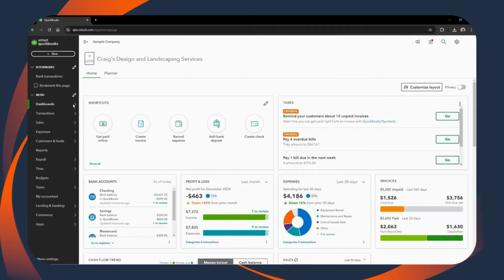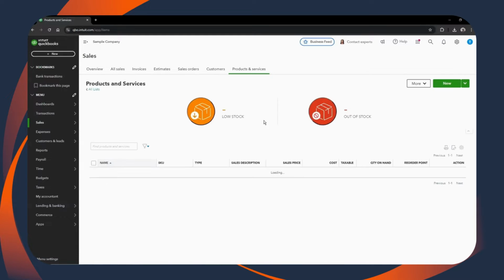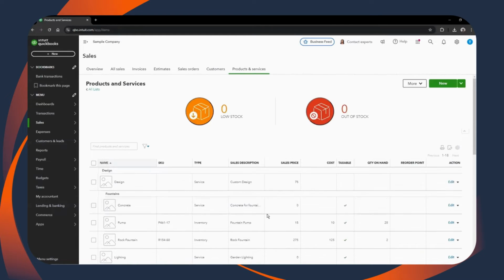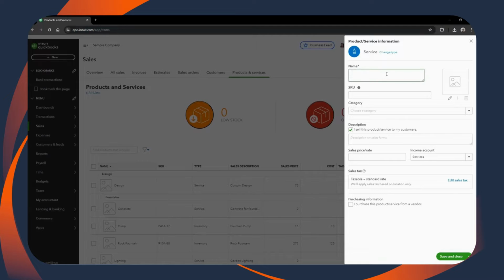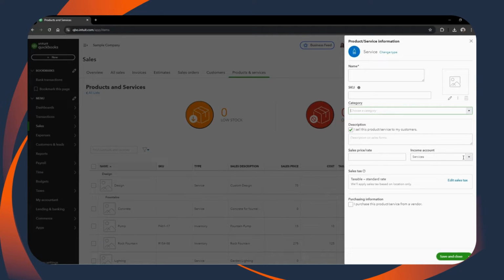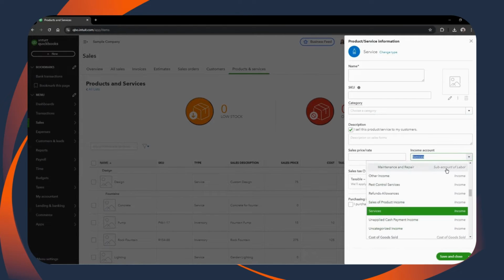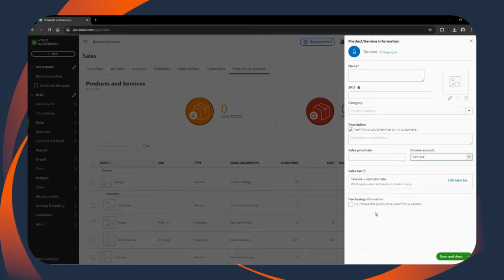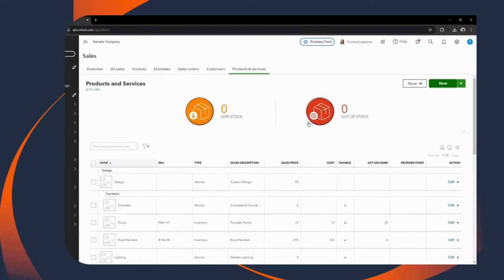9. Setting Up Products and Services in QuickBooks Online - Start 2 Scale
Today, I’ll be showing you how to set up products and services in QuickBooks Online. Whether you’re selling physical products or providing services, setting these up correctly is key for accurate invoicing, sales tracking, and financial reporting. Let’s dive in!

🚀 At Start 2 Scale, we help small business owners who need to establish their financial management system in QuickBooks but are held back by costly setup fees. Our Portal is designed to guide you through setting up your QuickBooks system, saving you money while ensuring you understand the process every step of the way.